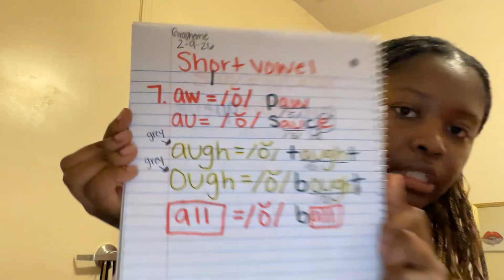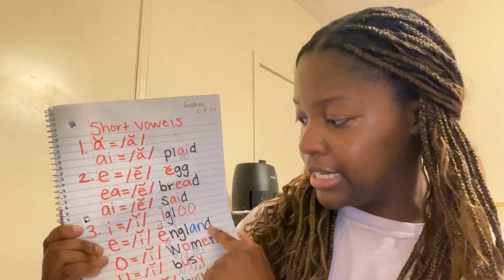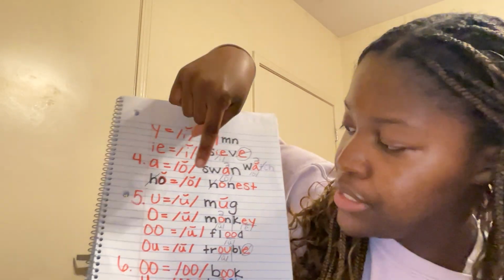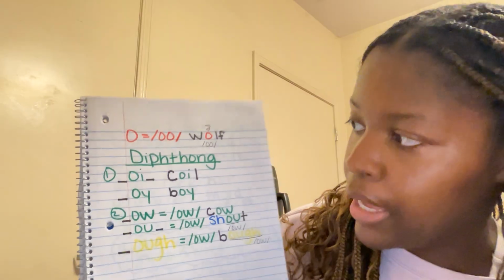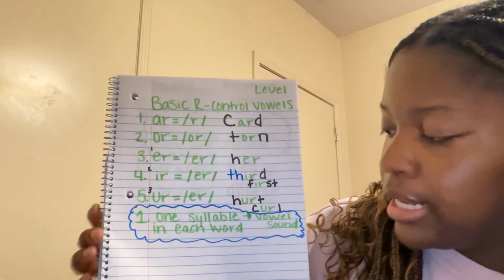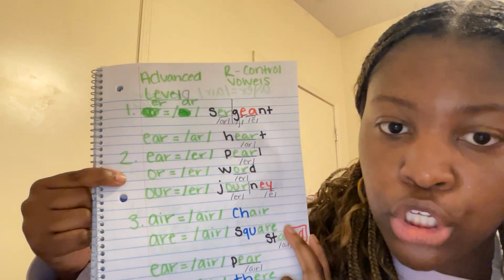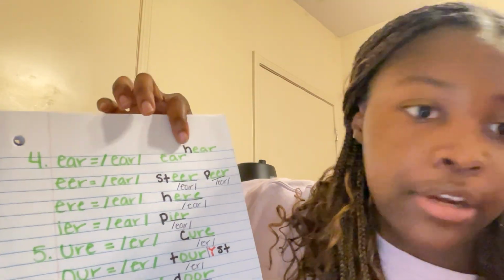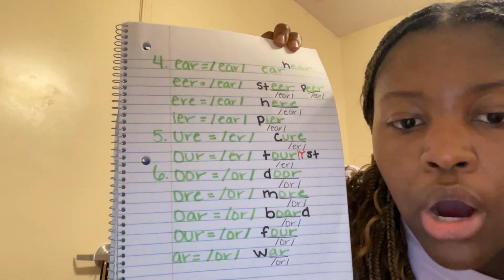Grapheme / Phoneme / Articulation Video - Part 3